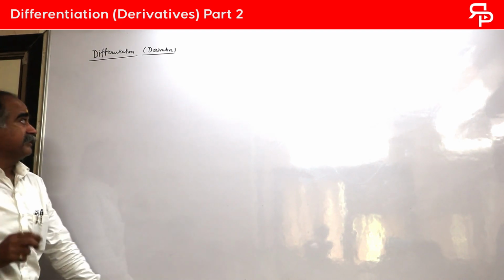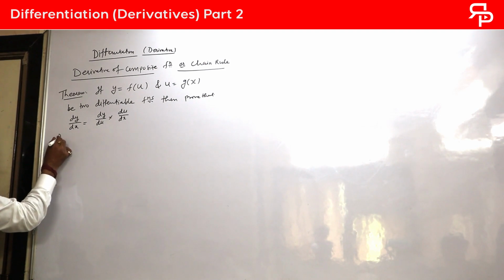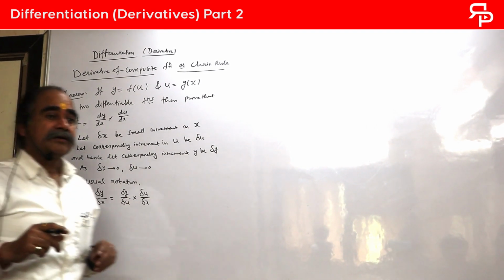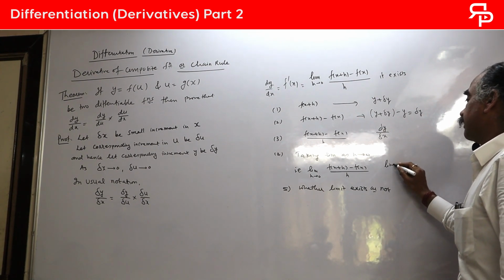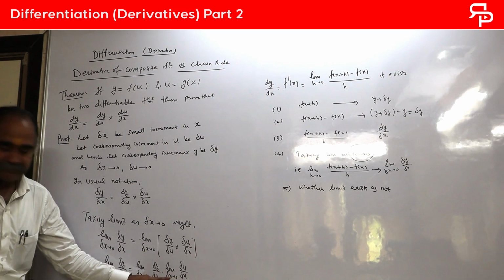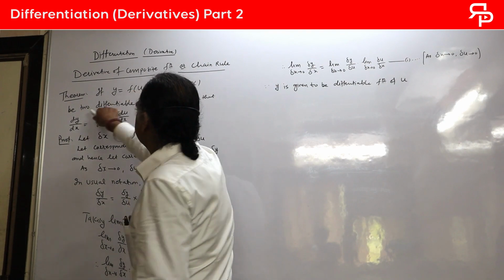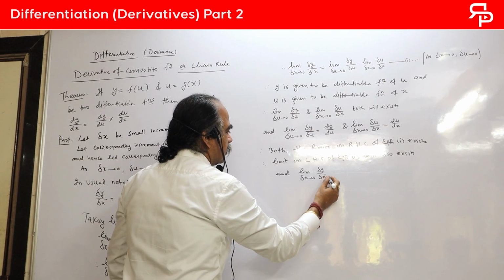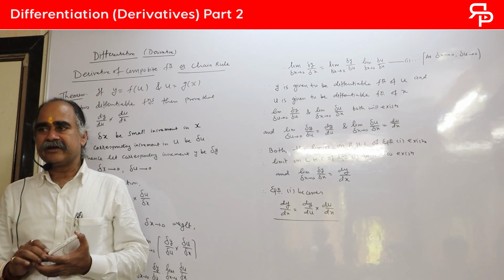Derivatives Part 2 | Prof. R. P. Singh